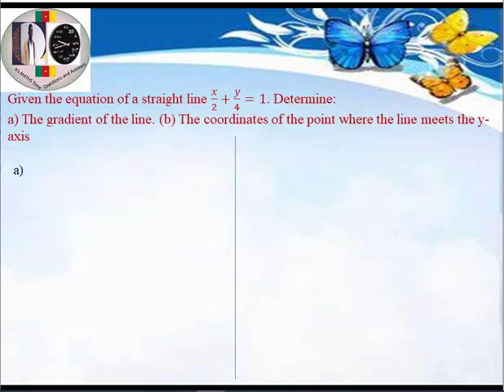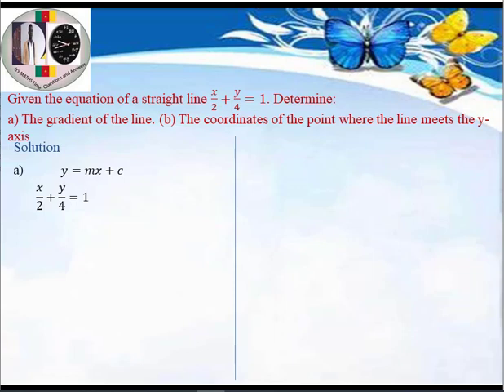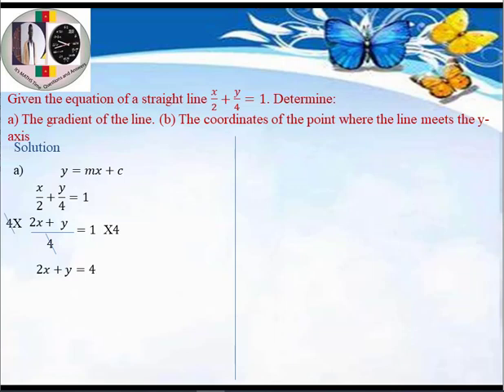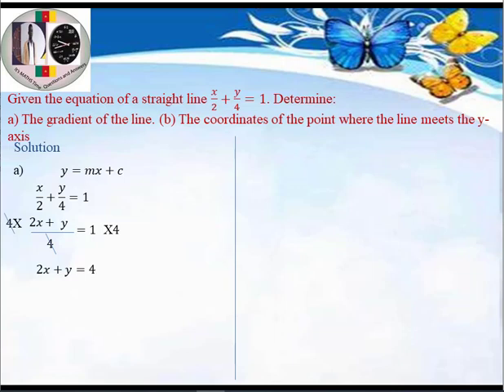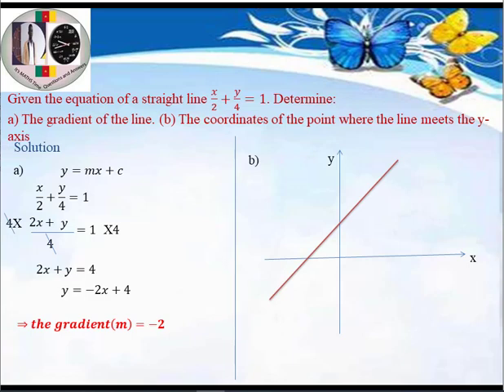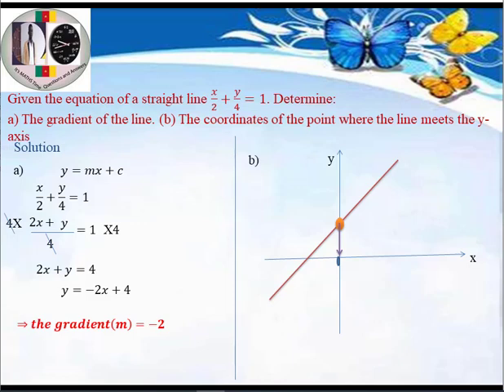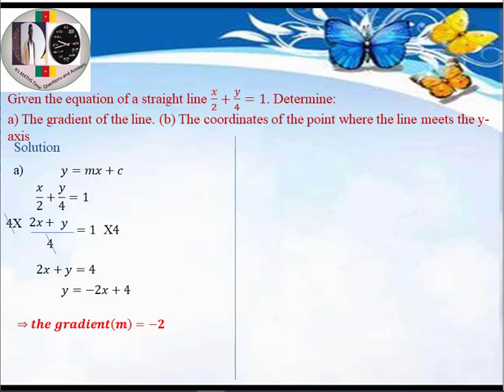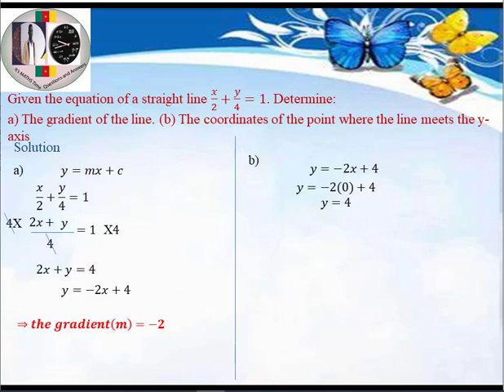the gradient of a line. June 2021 paper2 question 3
calculating the gradient and y-intercept of a line given an equation of the line